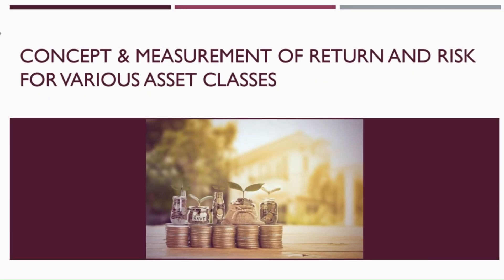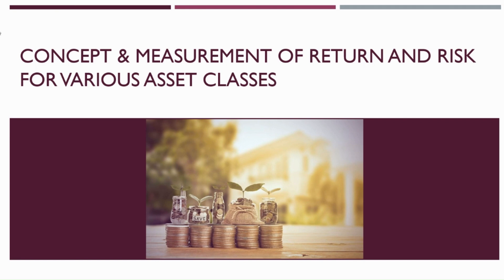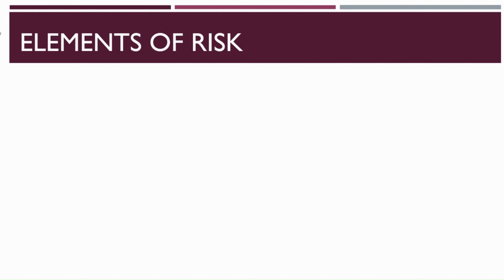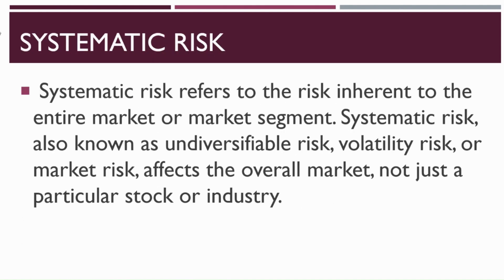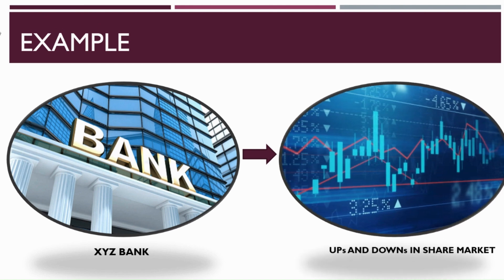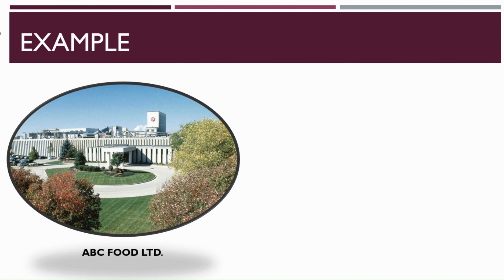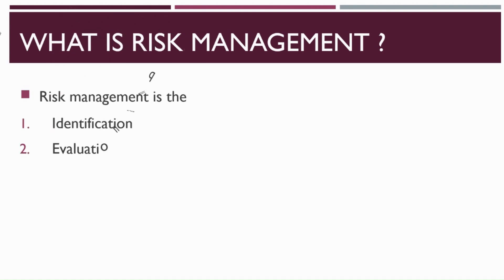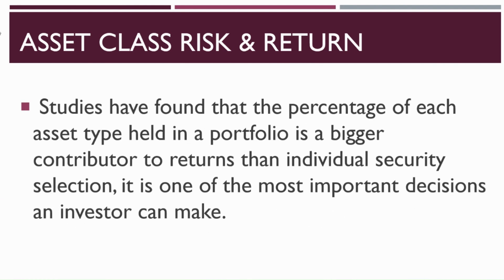Concept and Measurement of Return & Risk for Various Asset Classes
Investment Planning: Concept and measurement of return & risk for various asset classes